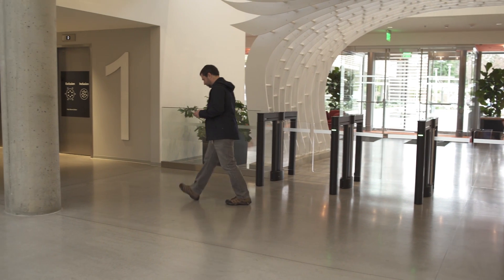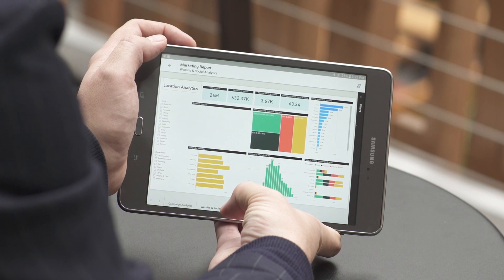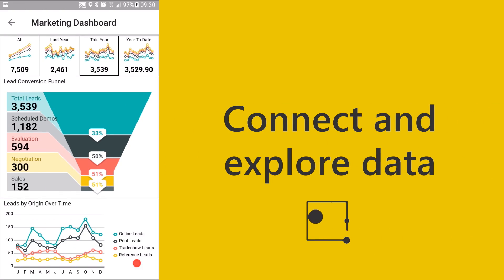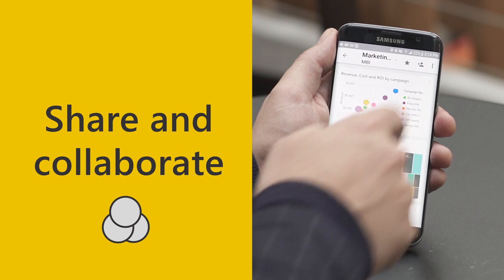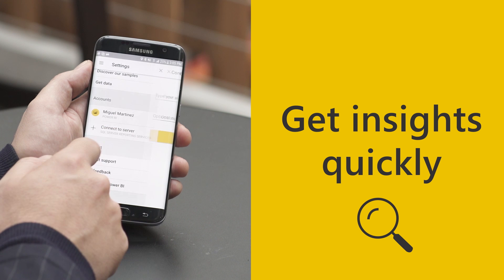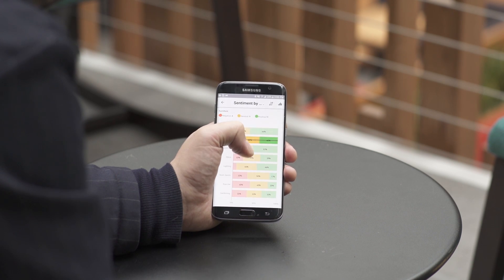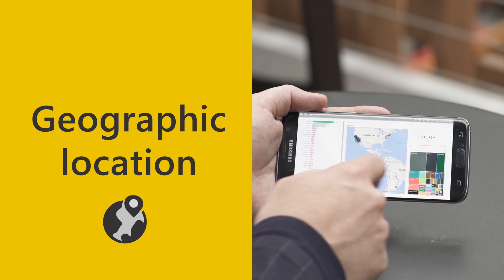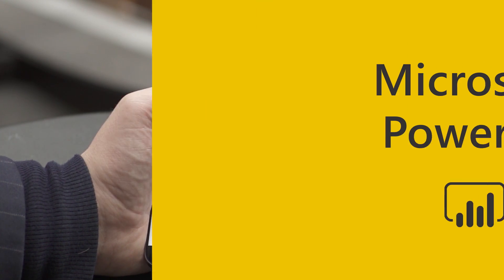Power BI Android app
Power BI for Android app offers an easy and native experience designed especially for Android phones, enabling you to explore live dashboards, invite colleagues to view data, add annotations and share insights over email to get your team engaged.